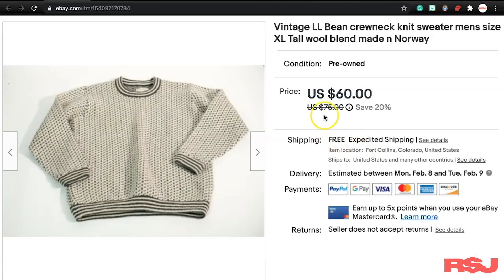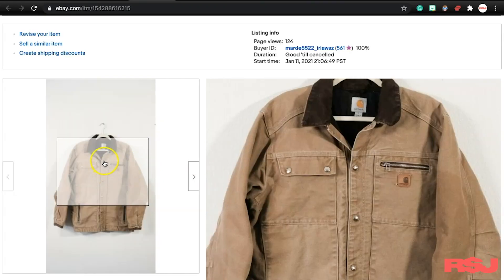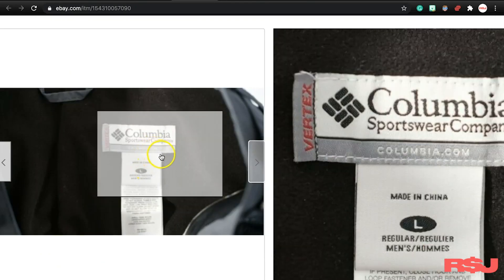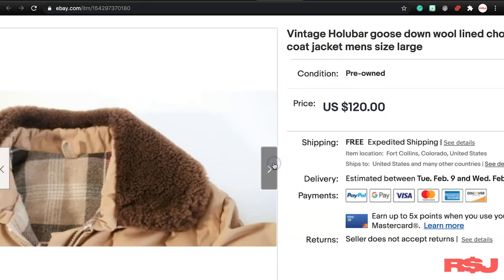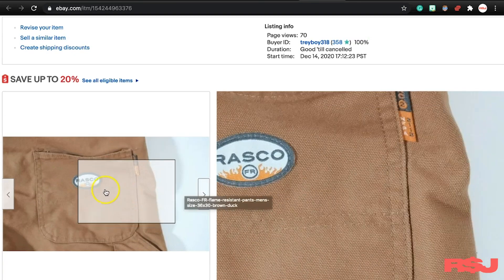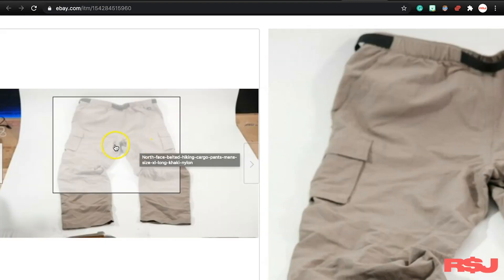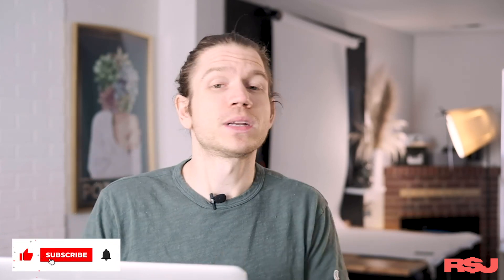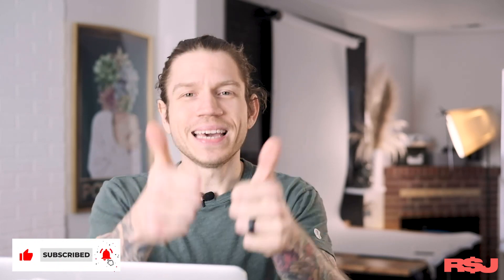$95 to $617 - What SOLD on eBay clothing edition